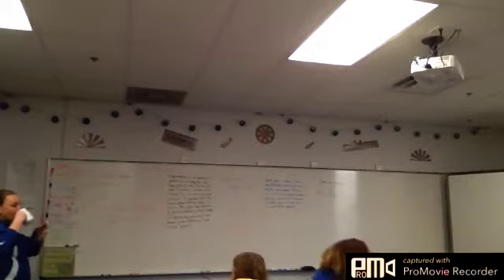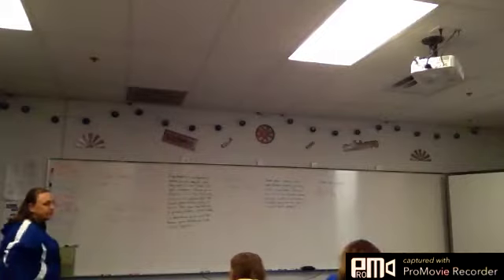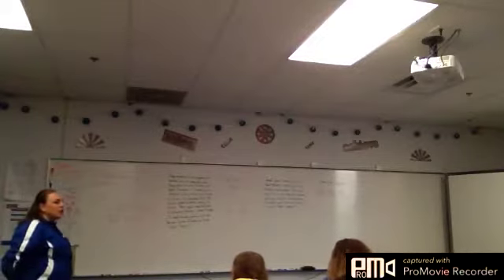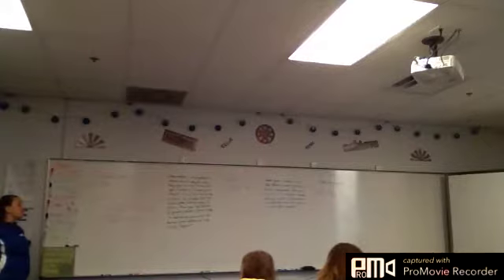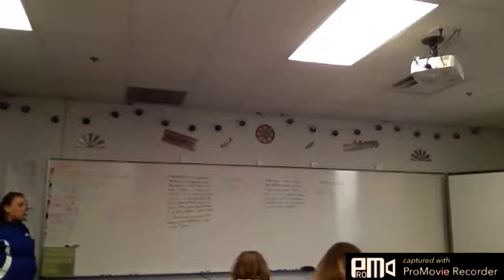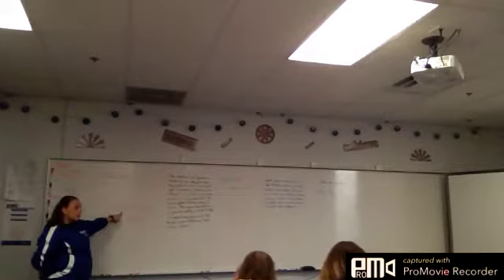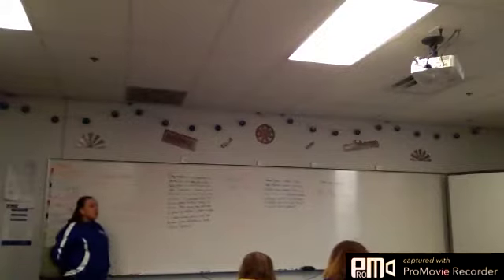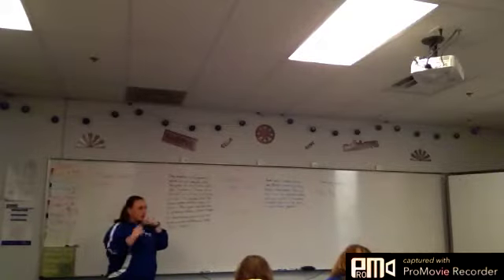Math 8 4 4